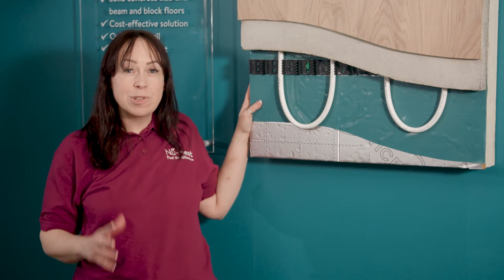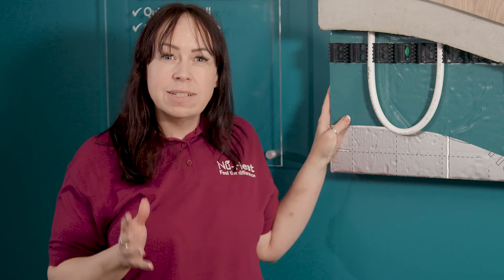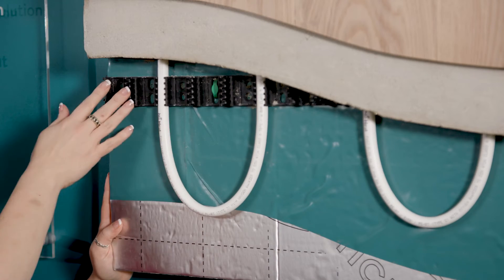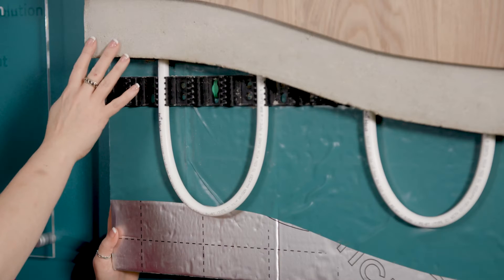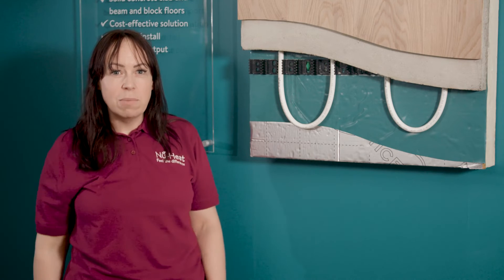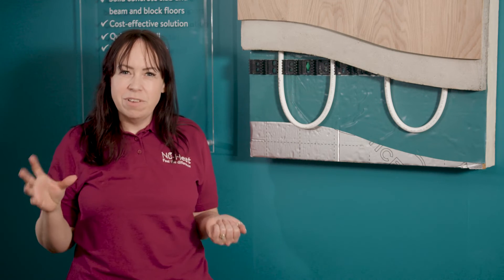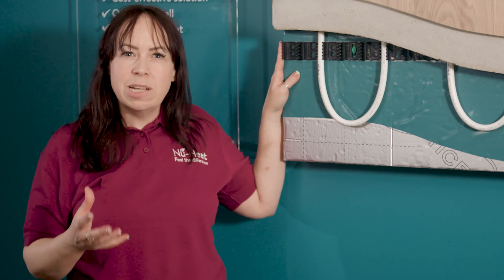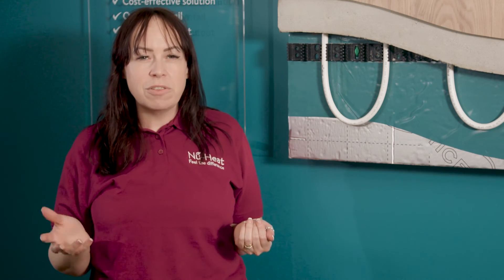Underfloor Heating for New Build Homes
A Nu-Heat expert explains how underfloor heating can be added to a new build home. Here’s how a UFH system can be installed easily into a new build’s screed.